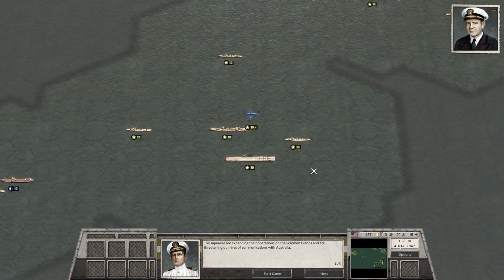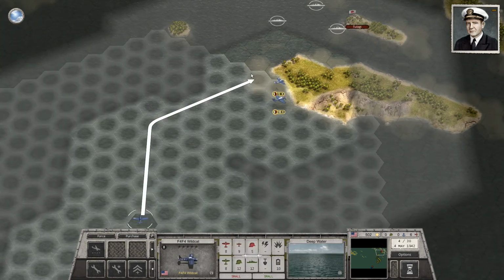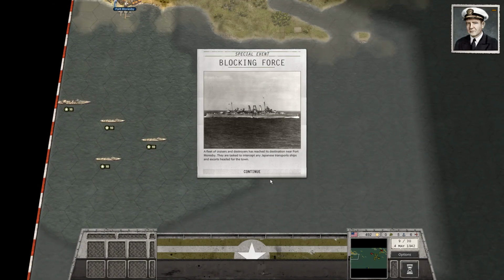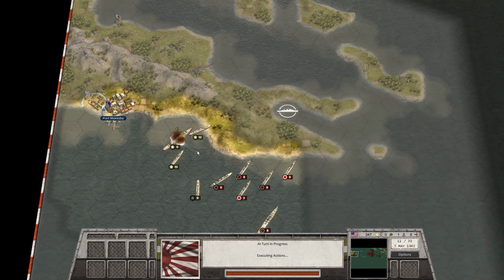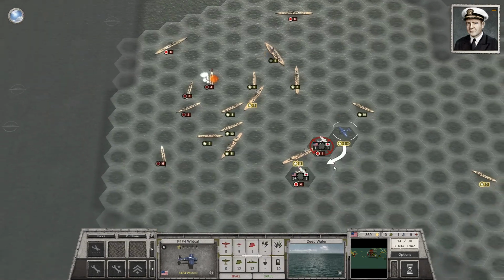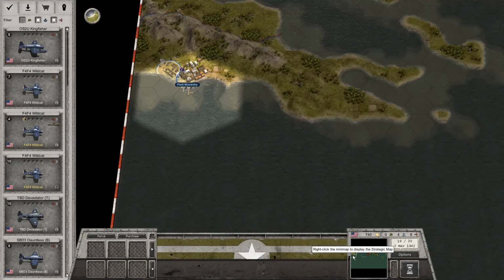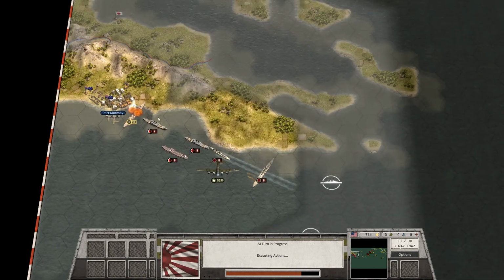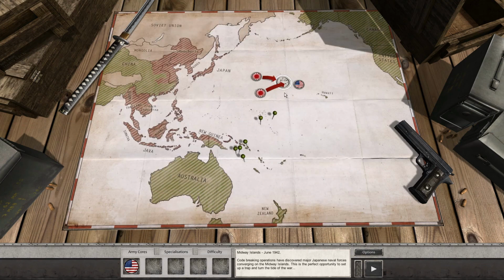CORAL SEA - Order of Battle - US Pacific - 5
Special Thanks to Chris Graham, Michael Frazee, AvenirDutch, Chris Marciniak, and Jim O'Haire, who are the official sponsors of this channel.  Your support is greatly appreciated!